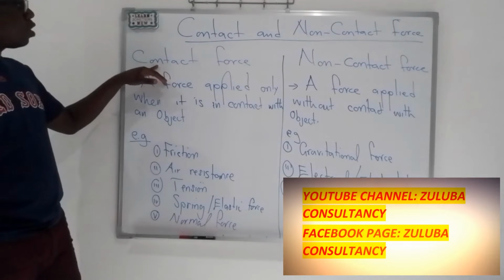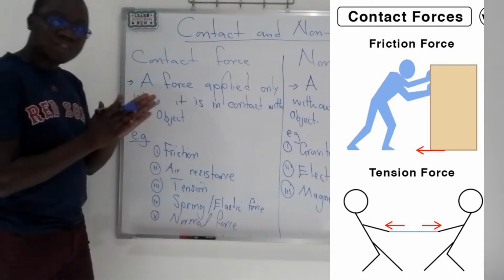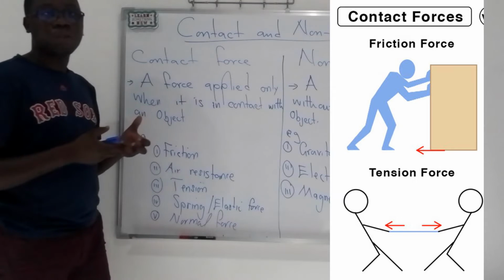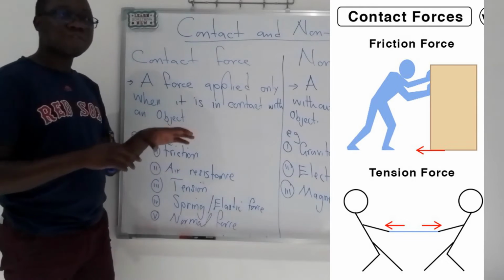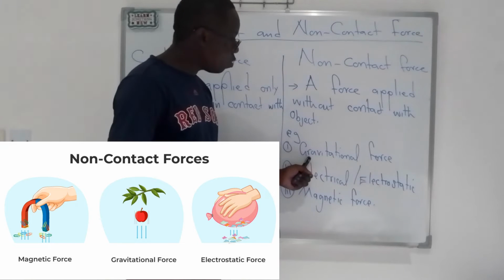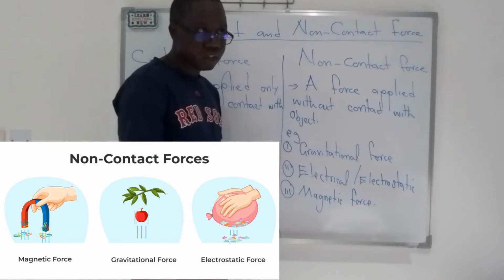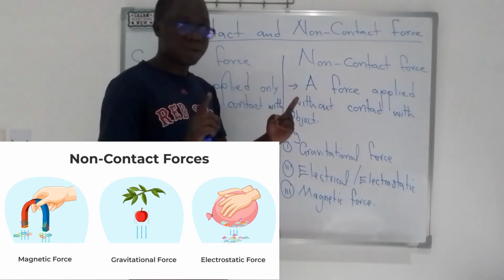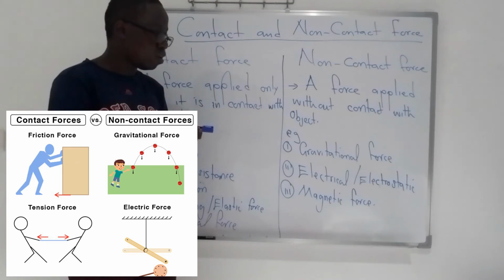Contact and non contact forces